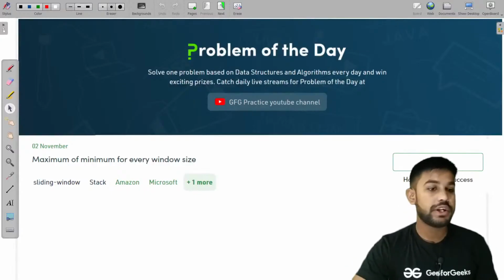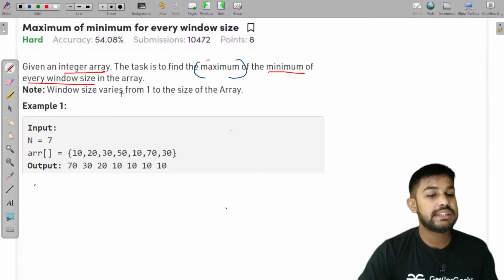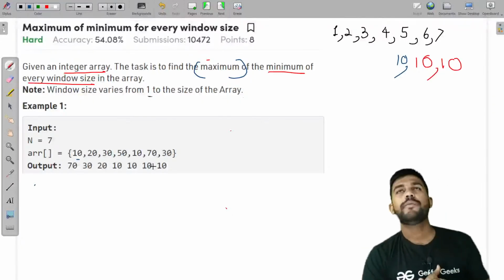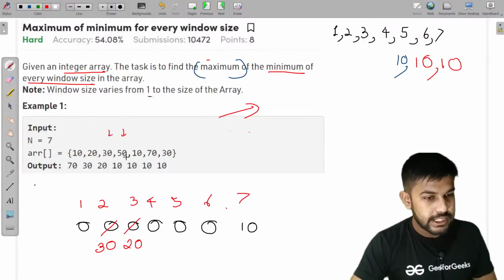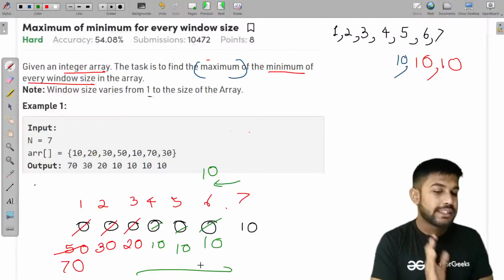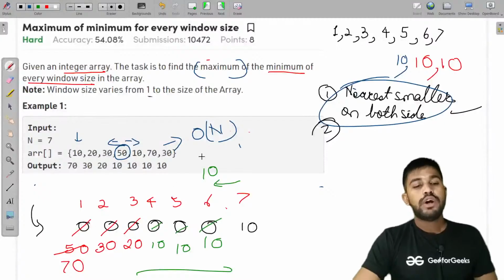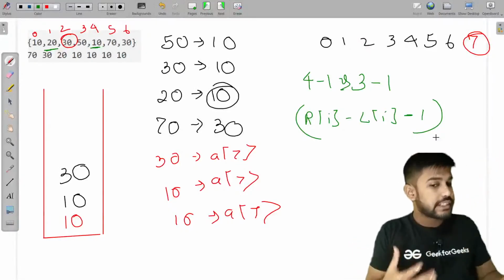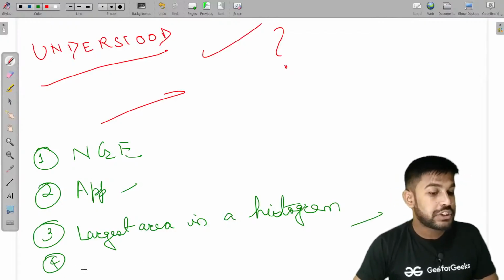Maximum of minimum for every window size | Problem of the Day 02/11/21 | Siddharth Hazra